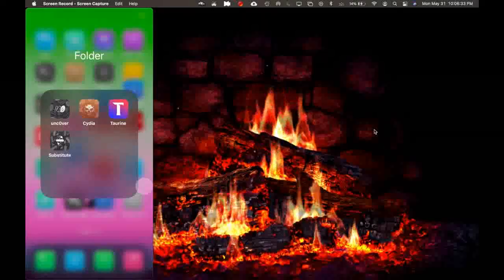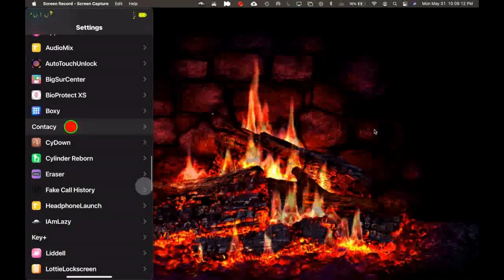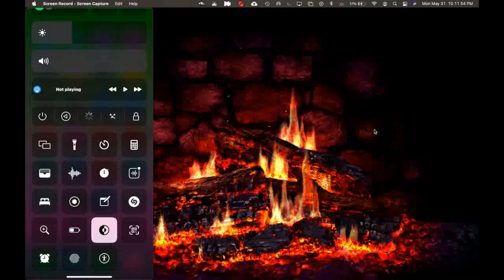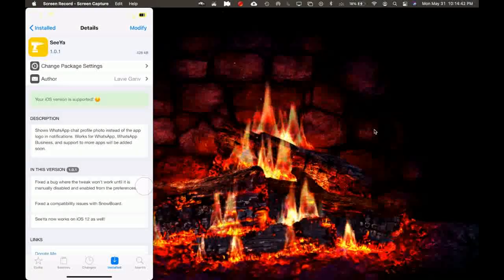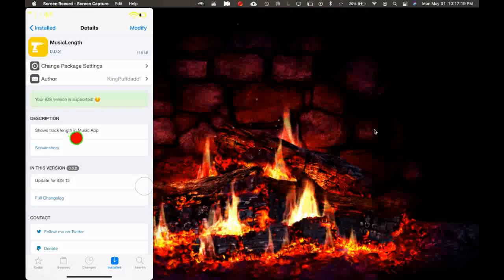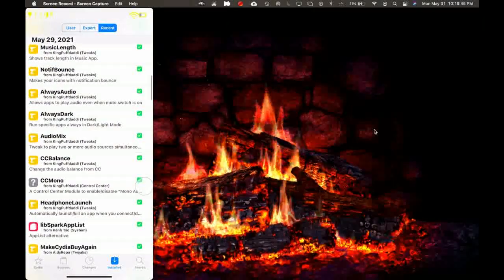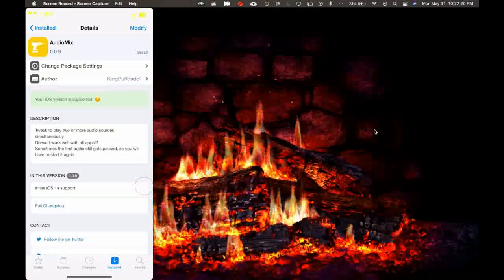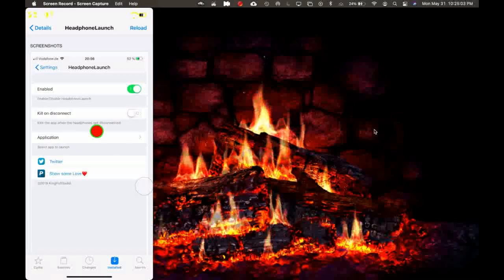Brand New Cydia Tweaks For IOS 14.3 Unc0ver And Taurine Jailbreak 2021 Download For Free!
In this video we are going to take a look @ few cydia tweaks for unc0ver and taurine jailbreak 2021!
iOS 14.3 Unc0ver And Taurine

00:00 intro
01:16= Contacy VN.
05:06= Flashlight Indicator. (Packix repo)
06:41= YouTweet Downloader.
07:59= SeeYa.
09:15= HeadphoneTime.
10:12= MusicHeart.
11:26= MusicLength.
12:15= NotifBounce.
13:28= AlwaysAudio.
14:07= AlwaysDark.
15:54= AudioMix.
17:13= HeadphoneLaunch.

How To get Picture in Picture on iOS!